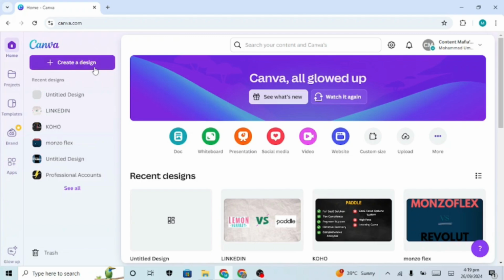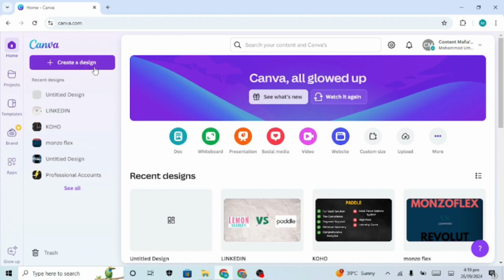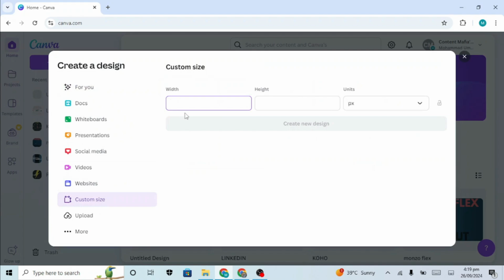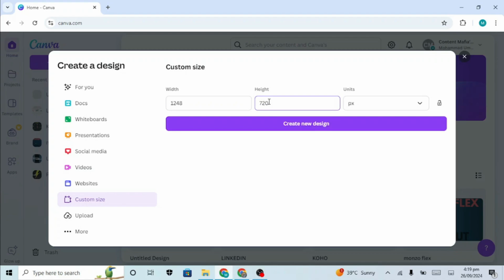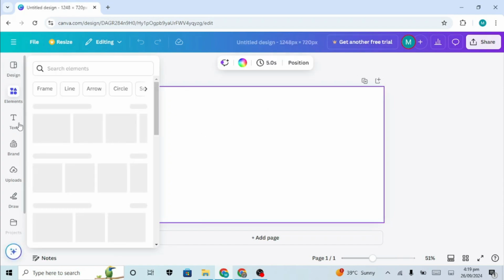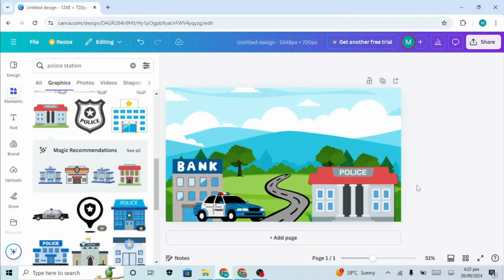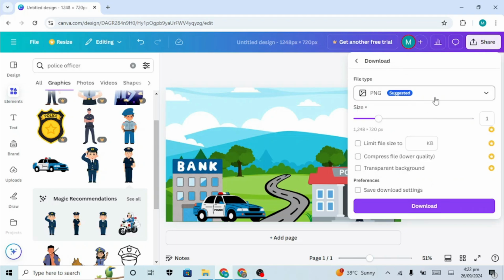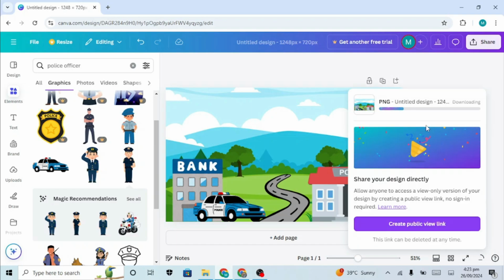How to Create Vector Images in Canva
Unlock your creativity with our tutorial on "How to Create Vector Images in Canva." Learn the step-by-step process to craft stunning vector graphics using Canva's user-friendly tools. This guide empowers you to design visually appealing and scalable vector images for various purposes. Watch the video and elevate your graphic design skills!